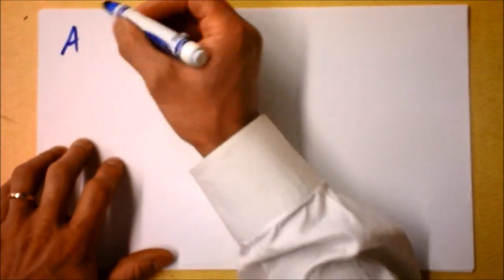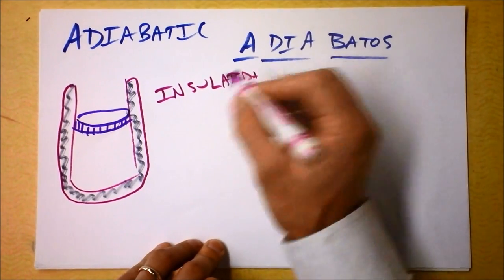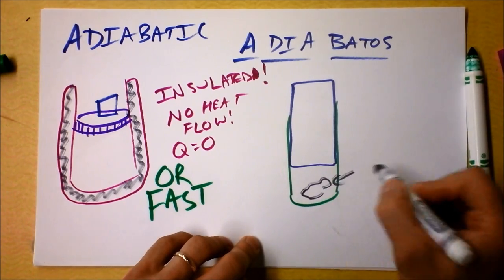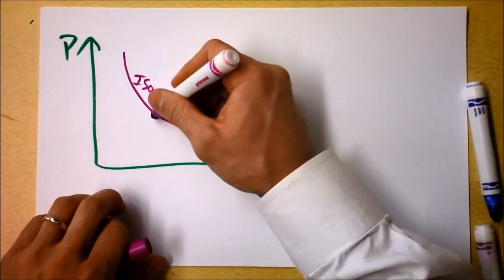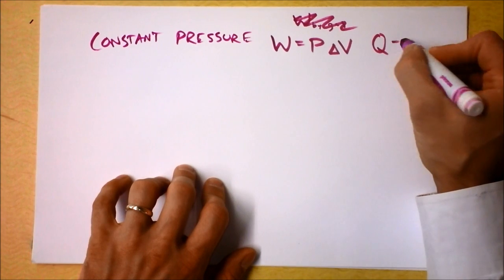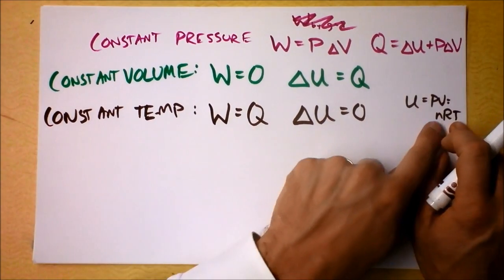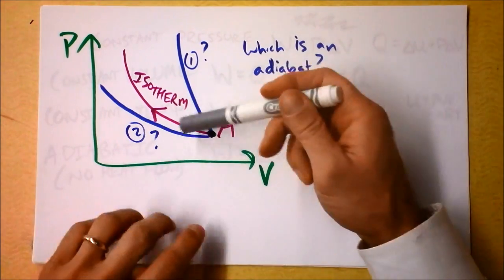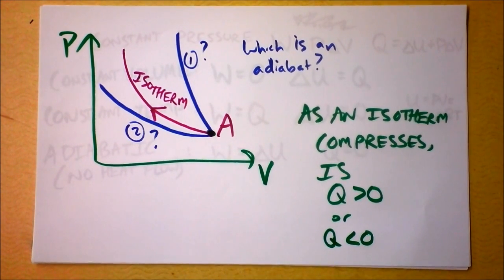Adiabatic is Greek for Not Passin' Through 1 of 2 | Thermal Processes 4 of 5 | Doc Physics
This video also summarizes what we've learned about four types of thermal processes.